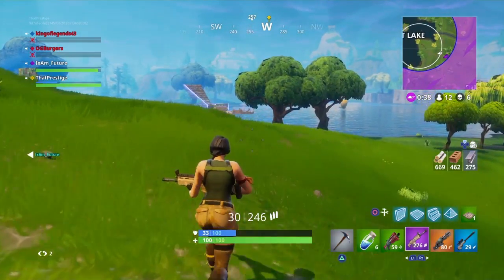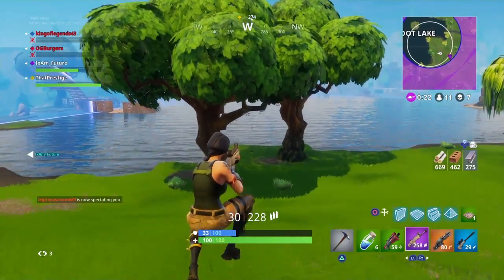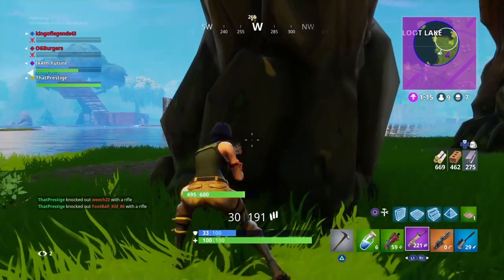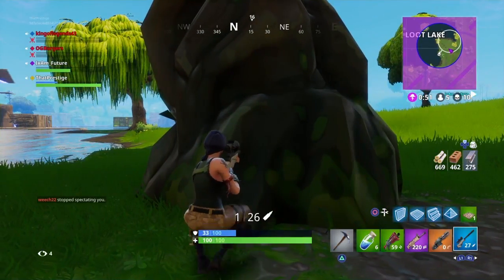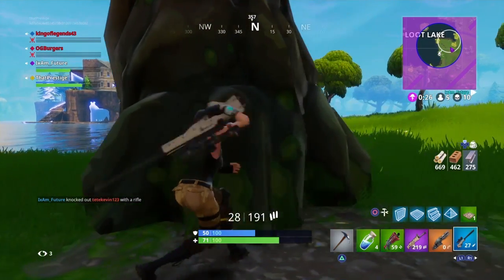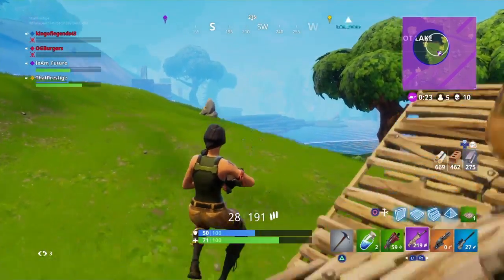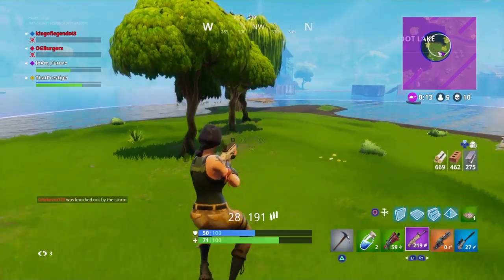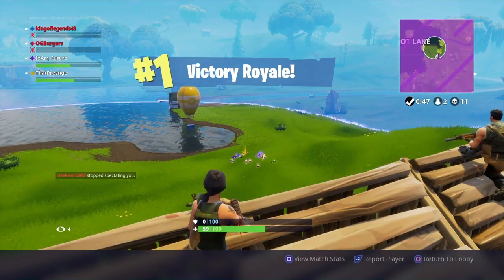Fortnite Season 3 Battle Pass Informational Video - What is in the Battle Pass?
What's in the Battle Pass for Season 3?
Informational Video About Fortnite Season 3 Battle Pass.